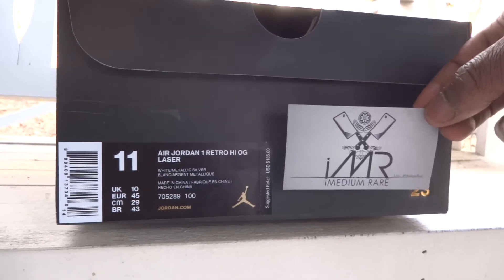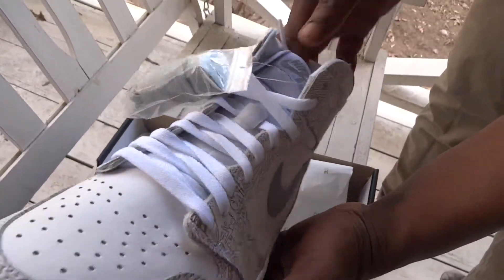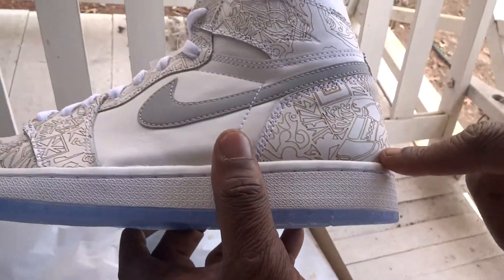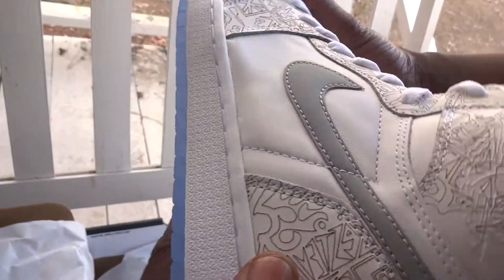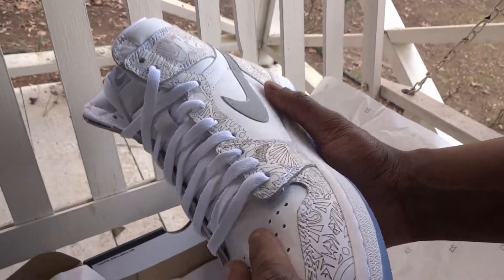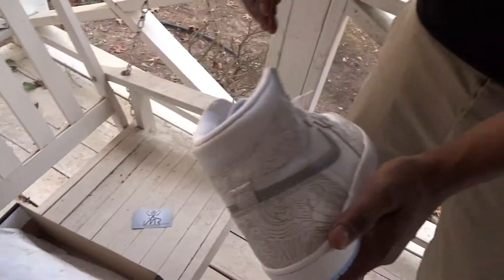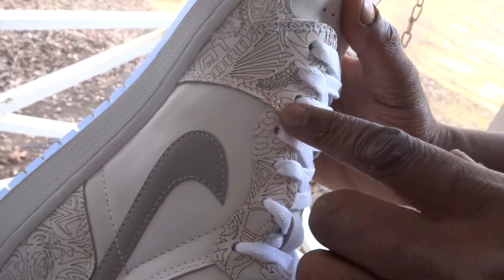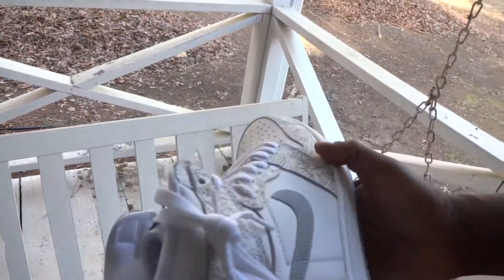Jordan 1 Remastered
IMediumRare